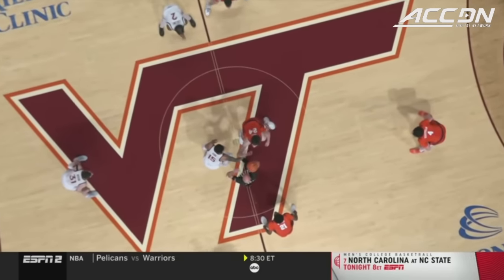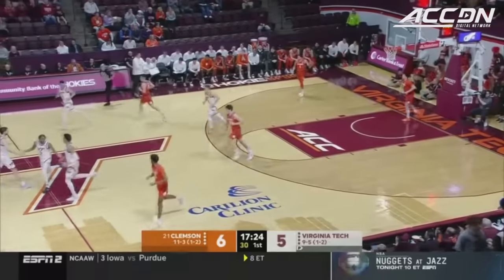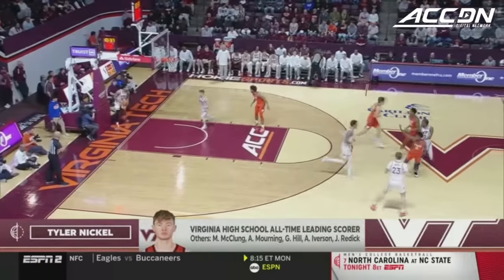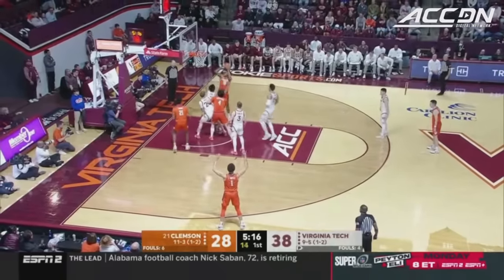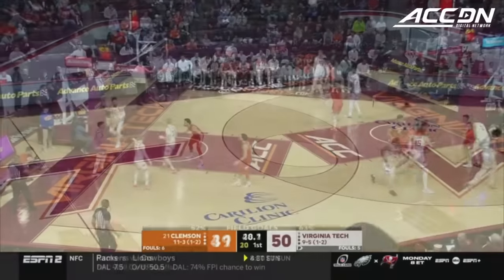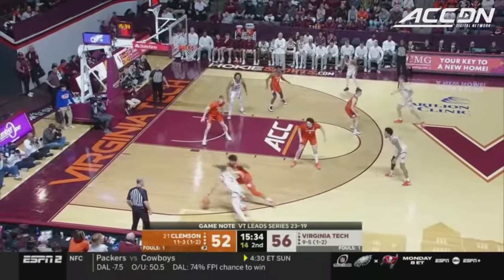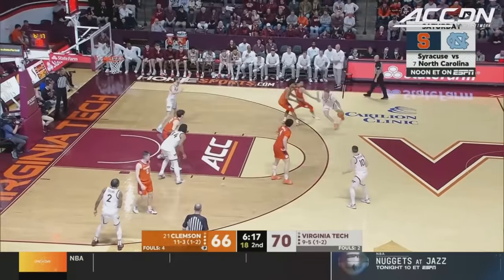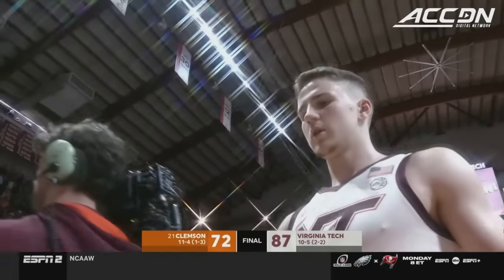Clemson vs. Virginia Tech Condensed Game | 2023-24 ACC Men’s Basketball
The Hokies got one of their biggest wins yet this season taking down No.21 Clemson at home, 87-72. Sean Pedulla had a monster night scoring 32 points on 9 of 16 shooting and added 7 assists for Virginia Tech. Fellow Hokie Tyler Nickel chipped in 24 points and was 5 of 7 shooting from 3-point territory. Ian Schieffelin was the leading scorer for Clemson with 15 points and snagged 8 boards.